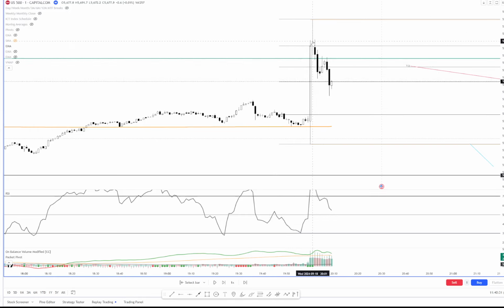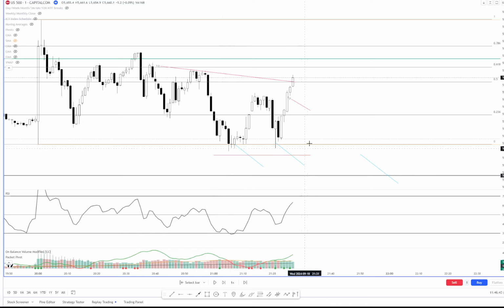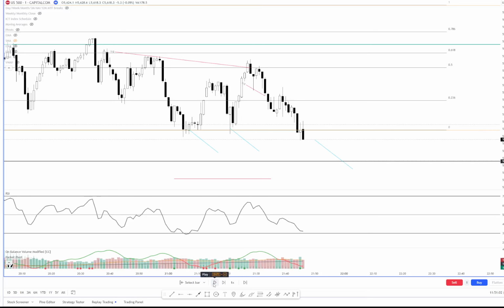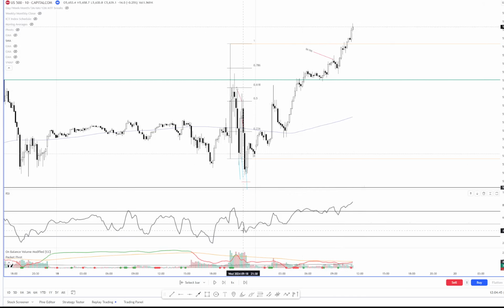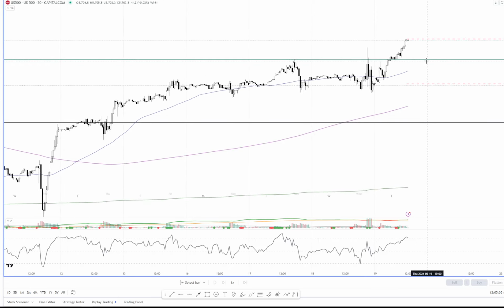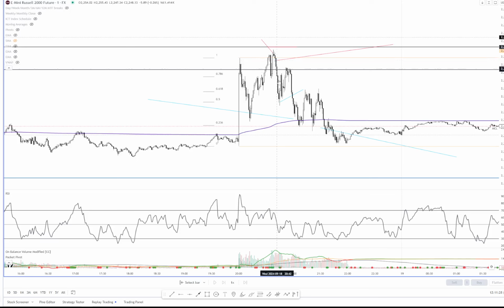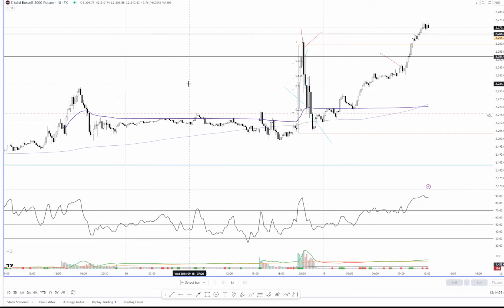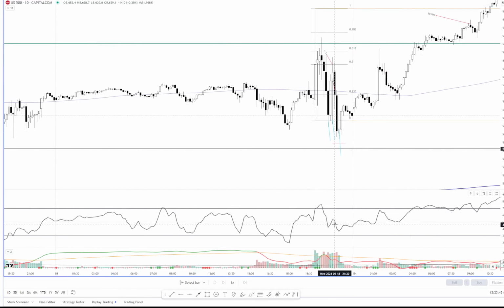Big news setup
This is an educational detailed video on how to trade news with a complete mean reverting system for setup 1 and with a additional setup 2 for a end of day swing.